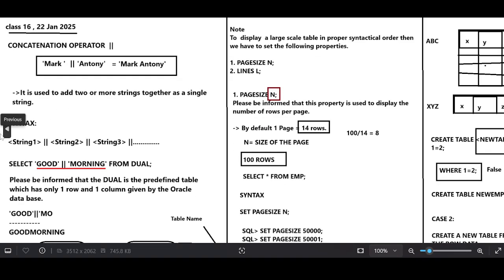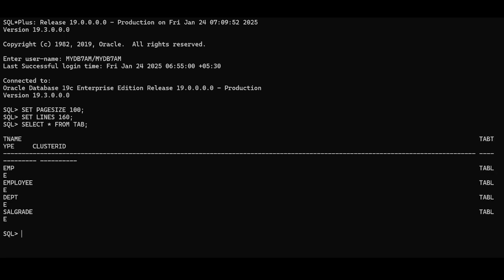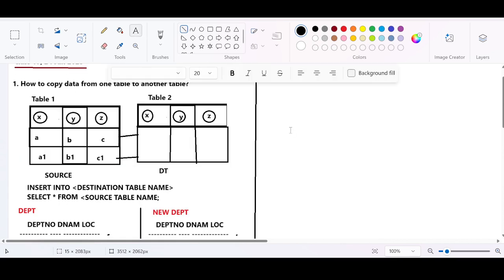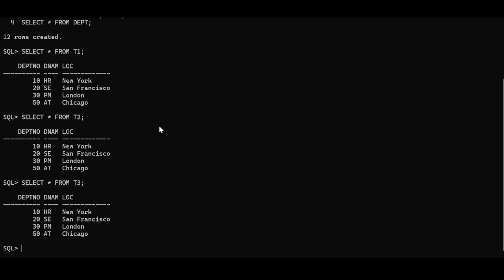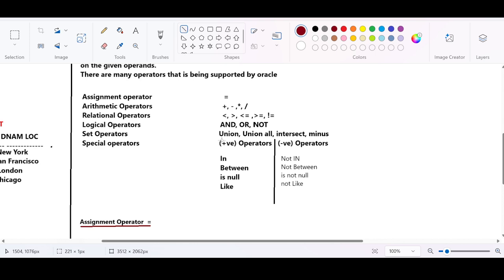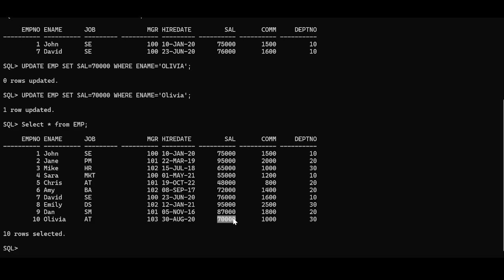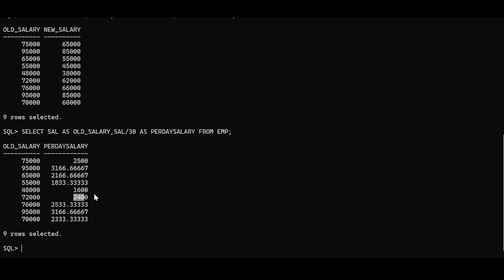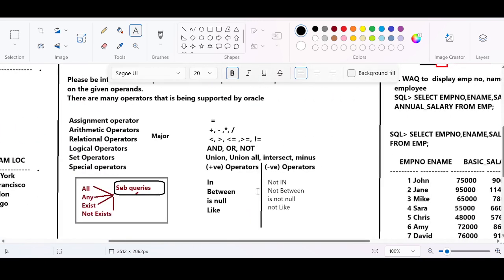Oracle SQL/PLSQL -Class 16- Insert and Insert All command, Introduction to operators